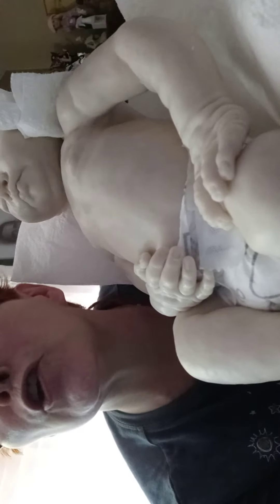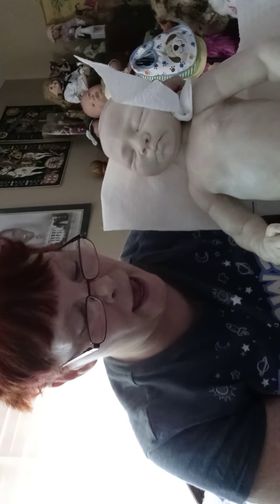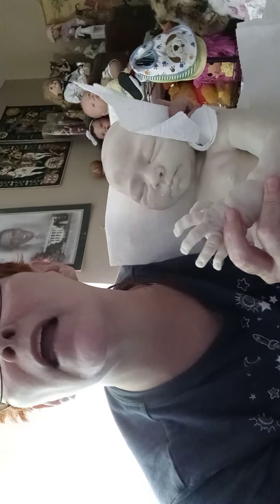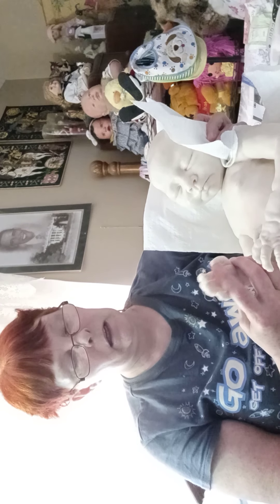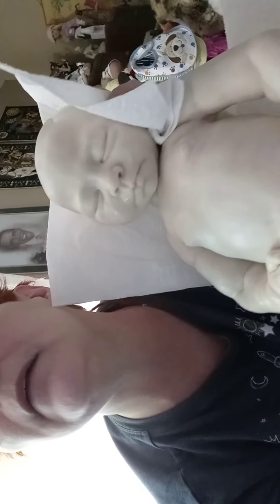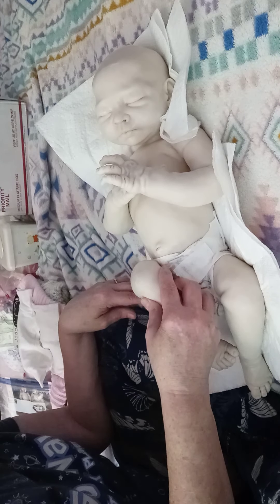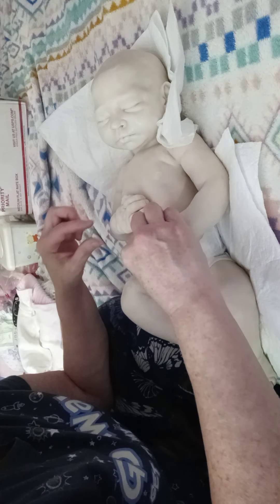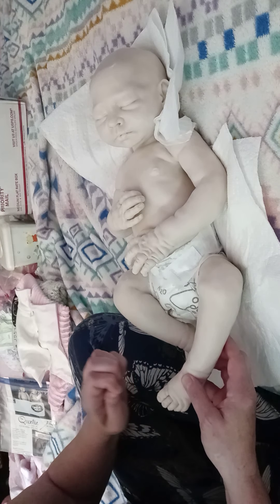Adults only Iris Johnson with her surprise baby box opening